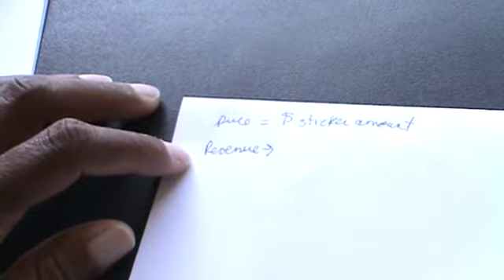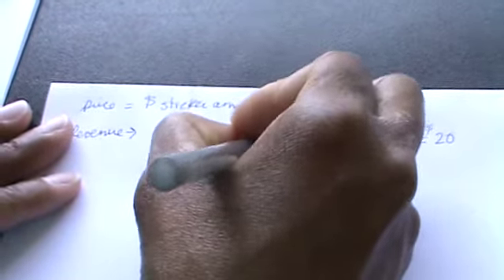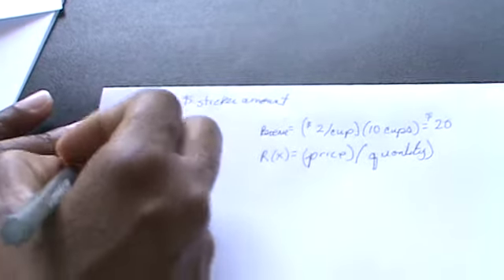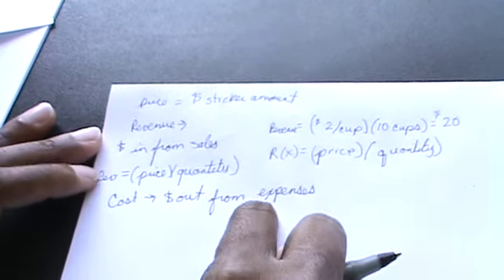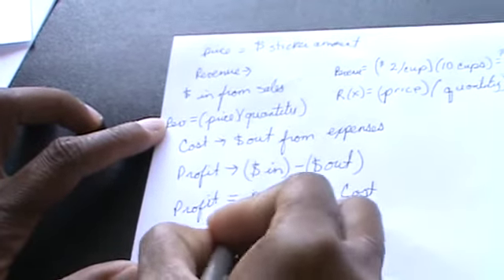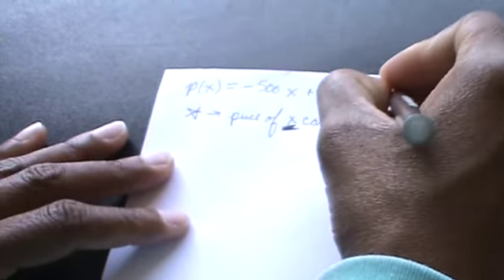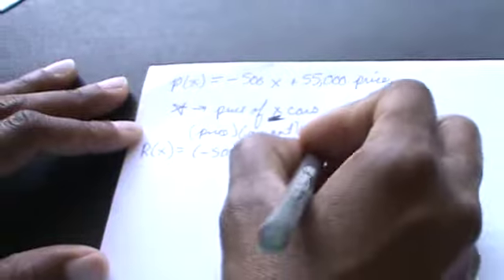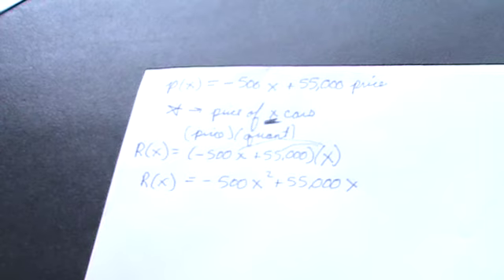Vid 8 Max Rev word problem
The primary functions used in this class are explained, namely price, Revenue, Cost, and Profit.
At 6:04, I state that p(x) is the price of x cars. What I really mean is that p(x) is the price AT x cars. When x cars are sold, the price of each of these cars is p(x).